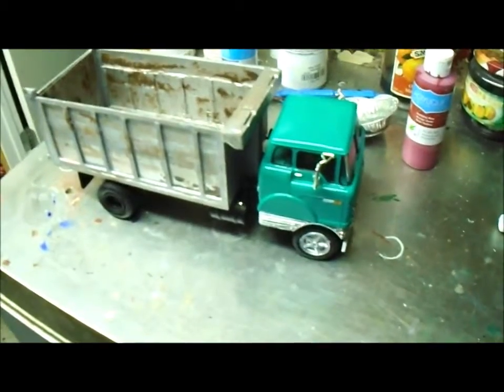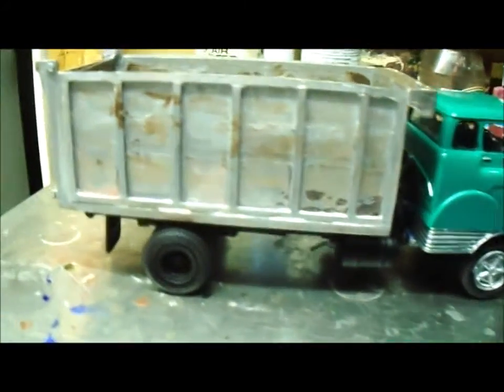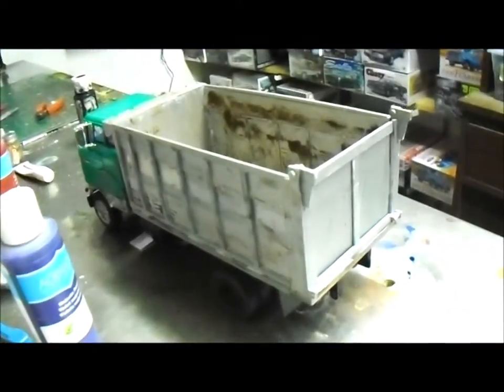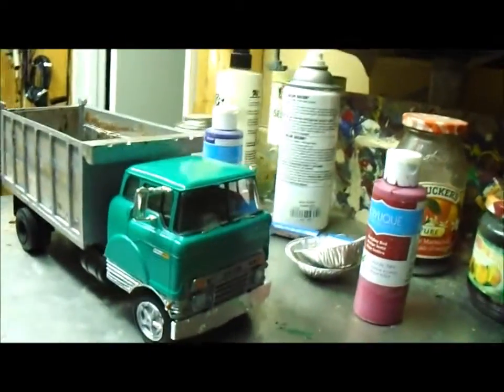Ford H series Grain Hauler done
1960's Ford H series 1000 Grain Hauler  finished